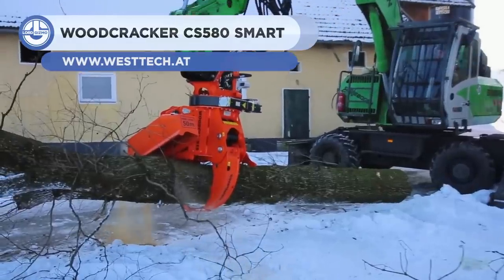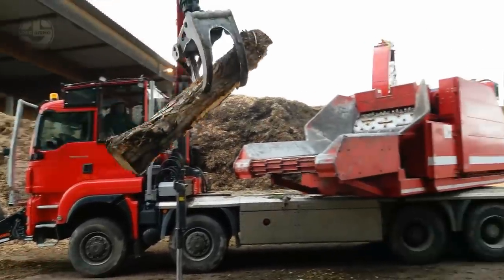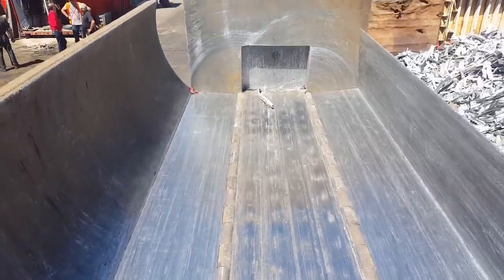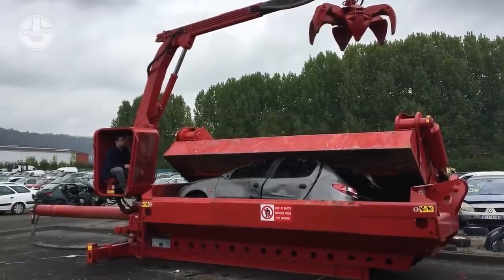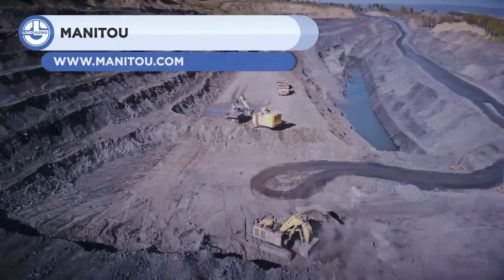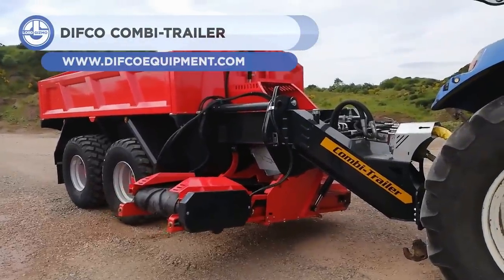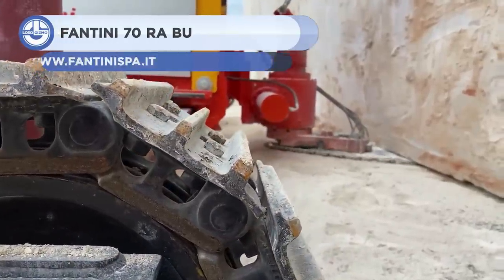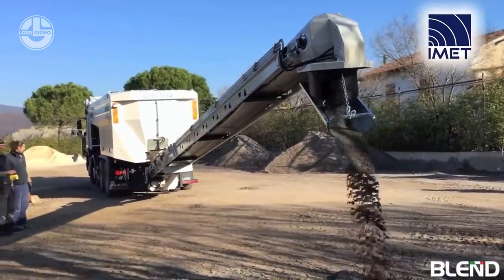Amazing Powerful Machines & Extreme Heavy Duty Attachments | Part 2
Today, we'll be continuing to look at some great heavy machinery and machines and their assorted attachments.

00:00 INTRO

00:14 Woodcracker CS580 Smart

01:13 Woodcracker W1000

02:35 Bronneberg Mobile Lefort 500

04:52 Bronneberg Bonfiglioli Car Baler

07:22 MANITOU Tyre Handling

09:02 DIFCO Material Distribution Dump Trailer

11:07 FANTINI 70 RA BU Broadcast Bench Saw Machine

12:11 IMET BLEND C019

13:06 Thanks for watching! Feel free to like and subscribe, we always appreciate it.